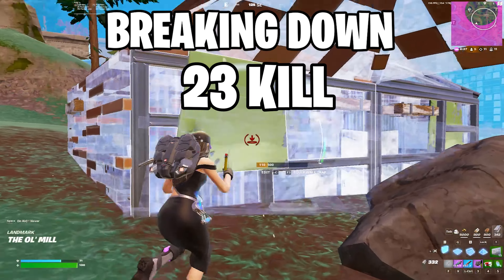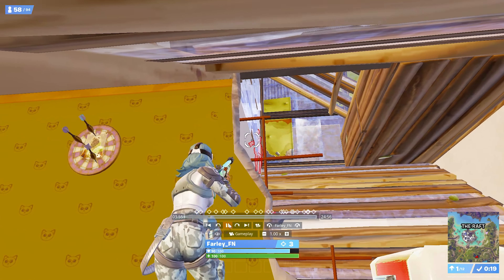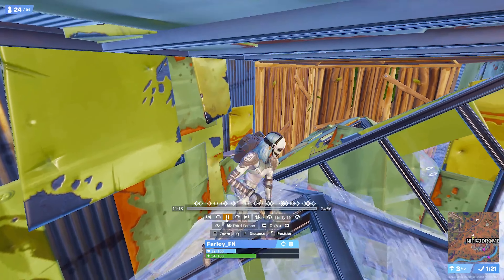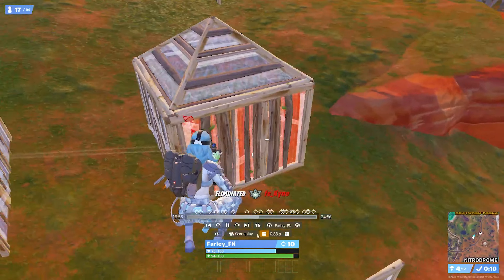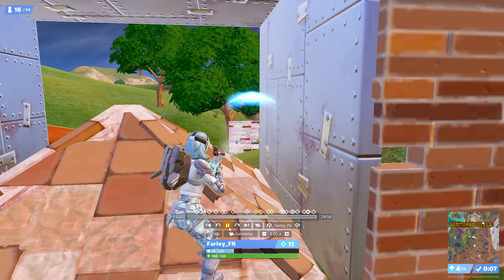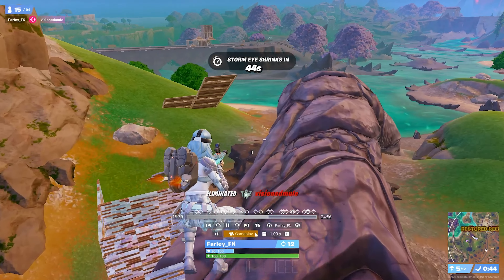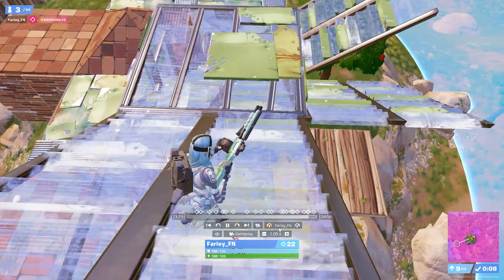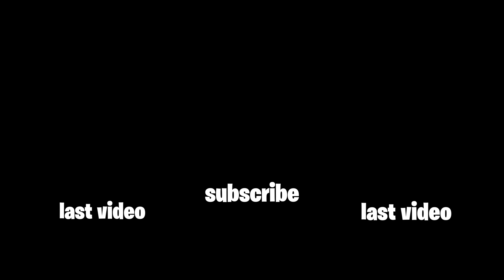How to ACTUALLY W-KEY Like a PRO Player In FORTNITE! | Tips & Tricks (season 4)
How to FIGHT Like a PRO PLAYER In FORTNITE! (Beginners Guide) | Tips & Tricks (season 4)

use code "FARLEY" in the Item Shop! 💖

I appreciate everyone for clicking on this video and watching it I'd love to see you guys back in the next video!